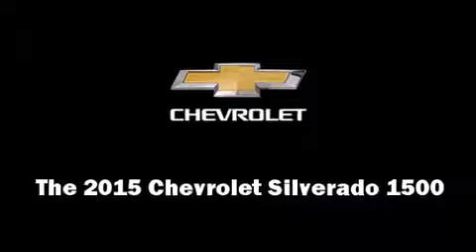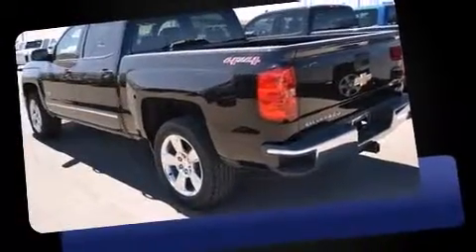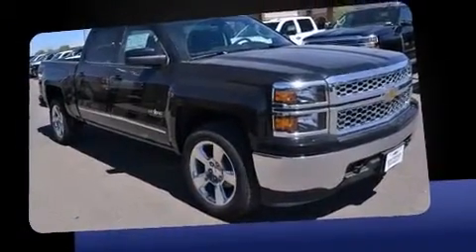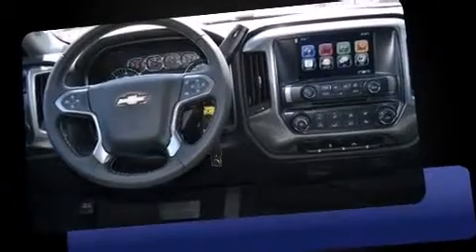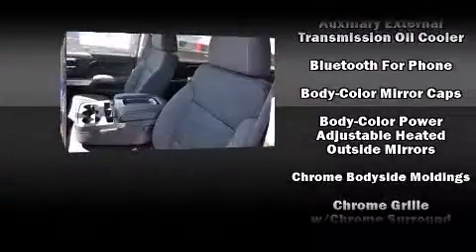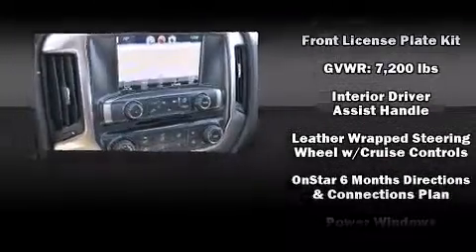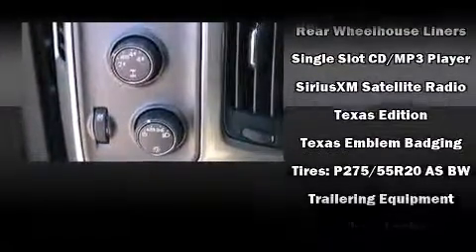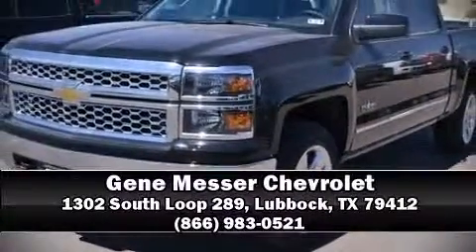2015 Chevrolet Silverado 1500 LT in Lubbock, TX 79412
The 2015 Chevrolet Silverado 1500. Smooth gearshifts are achieved thanks to the powerful 8 cylinder engine, providing a spirited, yet composed ride and drive. Four wheel drive allows you to go places you've only imagined. Top features include a split folding rear seat, delay-off headlights, front and rear reading lights, remote keyless entry, cruise control, an overhead console, a trailer hitch, and power windows. Premium sound drives 6 speakers, providing you and your passengers a sensational audio experience. Passengers are protected by various safety and security features, including: dual front impact airbags with occupant sensing airbag, front SIDE impact airbags, traction control, a panic alarm, onStar, and 4 wheel disc brakes with ABS. Various mechanical systems are monitored by electronic stability control, keeping you on your intended path. We pride ourselves in consistently exceeding our customer's expectations. Stop by our dealership or give us a call for more information.